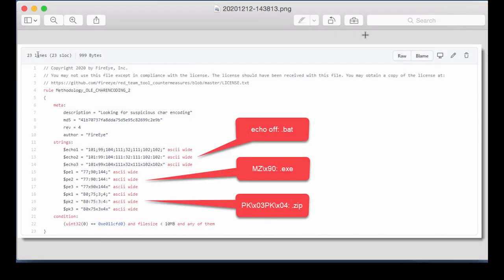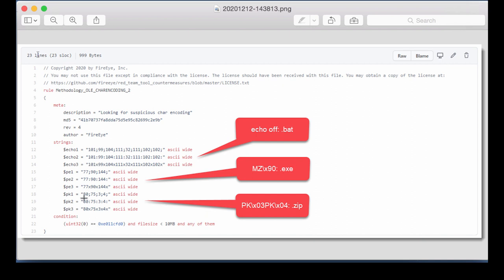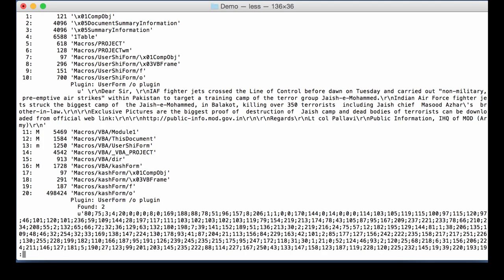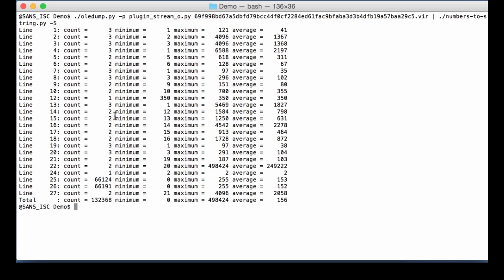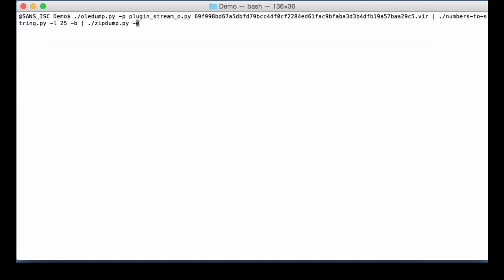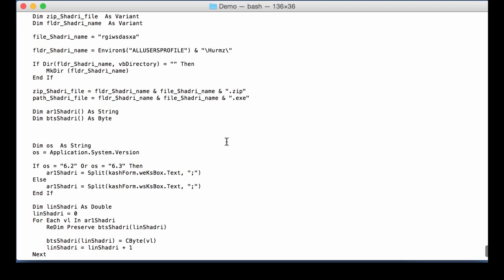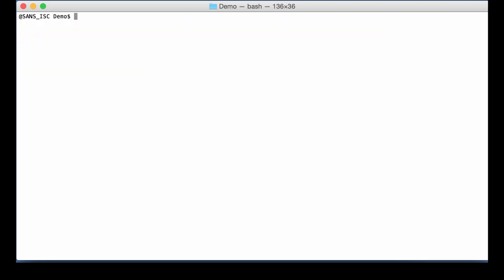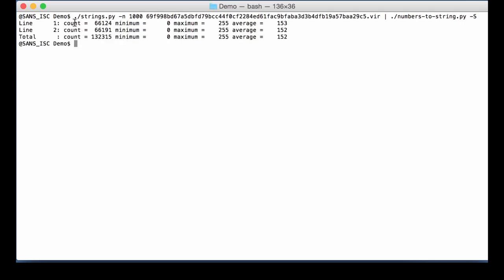Analyzing FireEye Maldocs